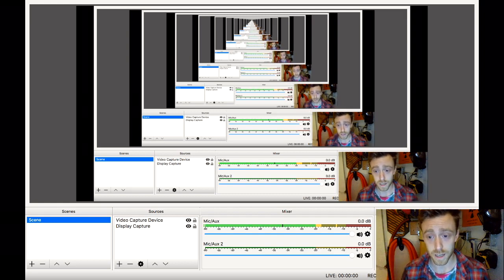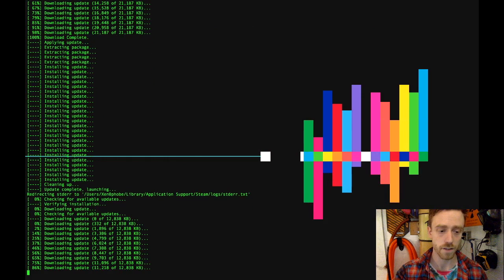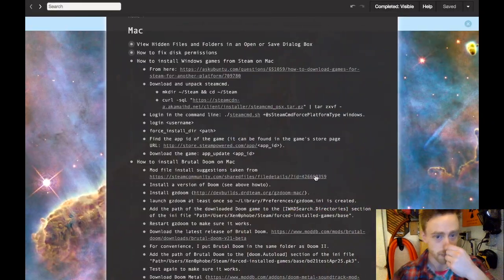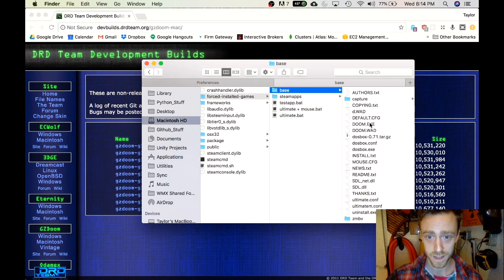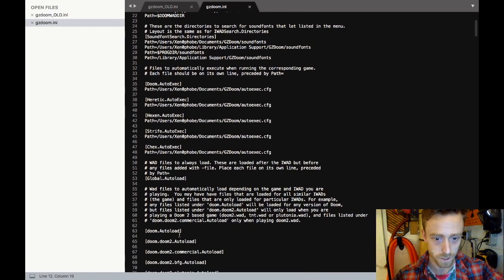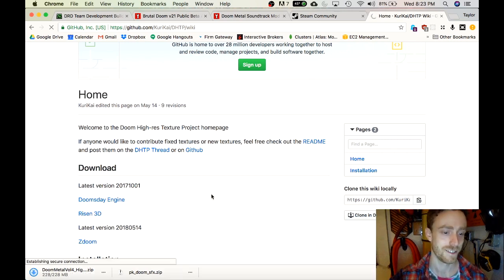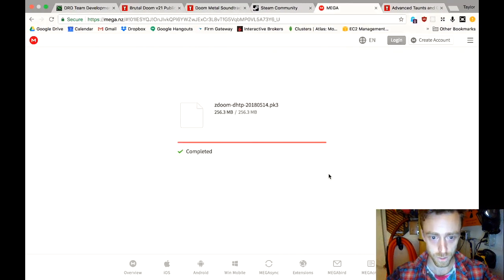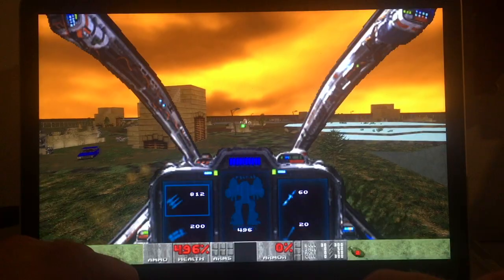Painfully Detailed Tutorial: Play BRUTAL DOOM on your Mac using a Windows version of Doom from Steam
The following tutorial will show you how to ① force-download and play a Windows version of Doom on your Mac computer using SteamCMD and GZDoom, ② modify Doom with Brutal Doom & other fun mods and ③ configure Doom so it plays like a modern FPS.

🔥🔥🔥 SECTION II STEAMCMD 🔥🔥🔥
🔫     Please note that lines of text prefixed with the $ symbol are to be pasted into Terminal followed by pressing the ENTER key. When copying-and-pasting you are not to include the $ symbol, only the text immediately following it. For example, if I list the command "$ mkdir ~/Steam && cd ~/Steam" you would copy-and-paste "mkdir ~/Steam && cd ~/Steam".
💀1.   Download and unpack SteamCMD → $ mkdir ~/Steam && cd ~/Steam → $ curl -sqL " | tar zxvf
💀2.   Start SteamCMD and force it to be in Windows mode → $ ./steamcmd.sh +@sSteamCmdForcePlatformType windows
💀3.   Login → $ login YOUR_STEAM_USERNAME
💀4.   Create the directory where you will install force-downloaded games →  $ force_install_dir ./forced-installed-games
💀5.   Copy the Steam App ID of the Doom game you want to download. It can be found by going to the Steam Store Page and looking at the URL. For example, Ultimate Doom's URL is therefore its App ID is 2280.
💀6.   Download the game → $ app_update 2280

🔥🔥🔥 SECTION III GZDOOM 🔥🔥🔥
💀1.
💀2.   Launch GZDoom at least once to create the file: ~/Library/Preferences/gzdoom.ini.
💀3.   Add the path of the downloaded Doom game's base folder to the bottom of the [IWADSearch.Directories] section of gzdoom.ini → For example, I added the line, Path=/Users/Xen0phobe/Steam/forced-installed-games/base
💀4.   Restart GZDoom and verify that Doom launches.

🔥🔥🔥 SECTION IV BRUTAL DOOM & ADDONS 🔥🔥🔥
🔫     After completing this section, the [doom.Autoload] block of gzdoom.ini should look something like this:
💀1.   Download the latest release of Brutal Doom → Unzip the file → Copy the pk3 file to the folder /Users/Xen0phobe/Steam/forced-installed-games/base → Add the path of the pk3 file to the [doom.Autoload] section of the gzdoom.ini file.
💀2.   Run GZDoom and verify that you can now see Brutal Doom Options in the Main Menu.
💀3.   → Unzip the file → Copy the wad file to the folder /Users/Xen0phobe/Steam/forced-installed-games/base → Add the path of the wad file to the [doom.Autoload] section of gzdoom.ini.
💀4.   → Unzip the file → Copy the wad file to the folder /Users/Xen0phobe/Steam/forced-installed-games/base → Add the path of the wad file to the [doom.Autoload] section of gzdoom.ini.
💀5.   → Copy the pk3 file to the folder /Users/Xen0phobe/Steam/forced-installed-games/base → Add the path of the pk3 file to the [doom.Autoload] section of gzdoom.ini.
💀6.   → Unzip the file → Copy the pk3 file to the folder /Users/Xen0phobe/Steam/forced-installed-games/base → Add the path of the pk3 file to the [doom.Autoload] section of the gzdoom.ini file.

🔥🔥🔥 SECTION V CONFIGURING GAME OPTIONS 🔥🔥🔥